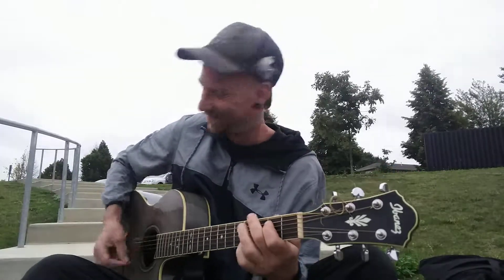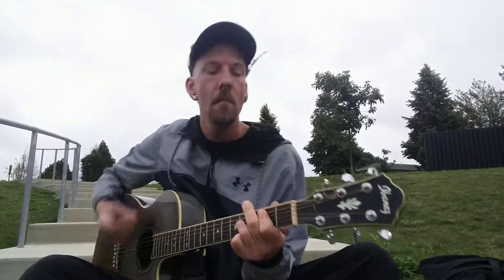Blues tutorial 1 from Nicky Wag of Blues and Corduroys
Ok .. So as of recently mainly and over the years ive been asked to video tape my self on how i play the blues.. So today is the day.. Ill be making some more tutorials of how i play the blues and some basics of playing it. Hopefully with in a week ill have a collection of how i do it.. Peace n love from Blues And Corduroys n Nicky Wag! Cheers!!